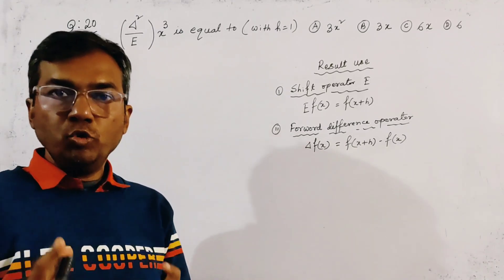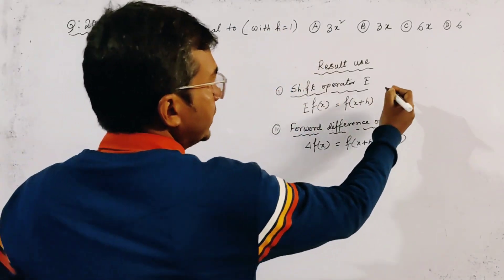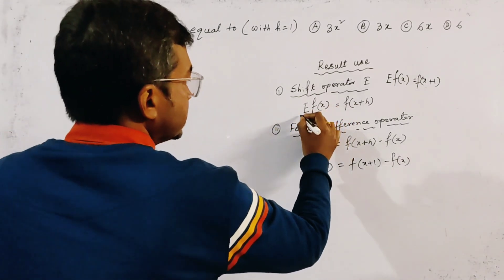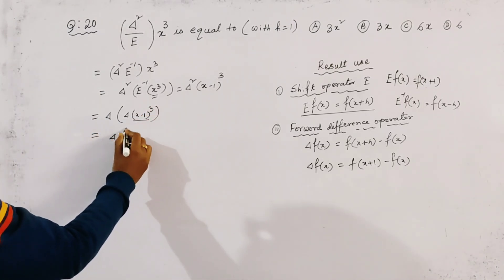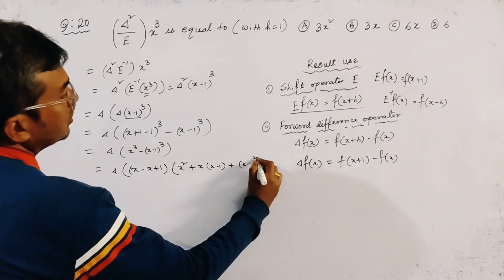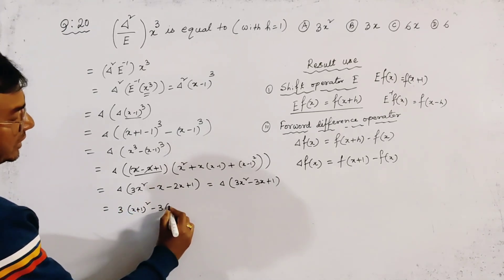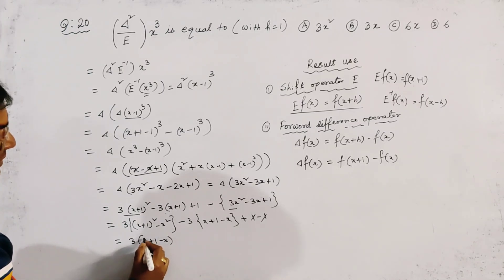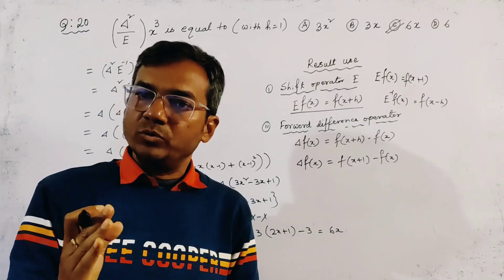(Delta^2/E)x^3 is equal to if h=1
Rajkishor Patra (M.Sc, Jadavpur University)

Two important MCQ questions solution with details explanation. From privious Year Paper wbpsc assistant Master/ Mistress recruitment.(Lecture -10).